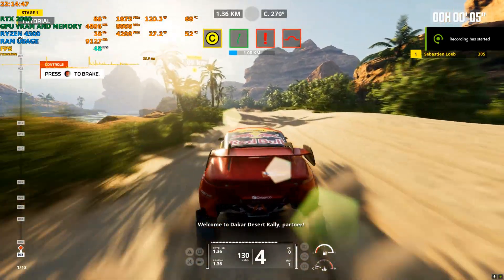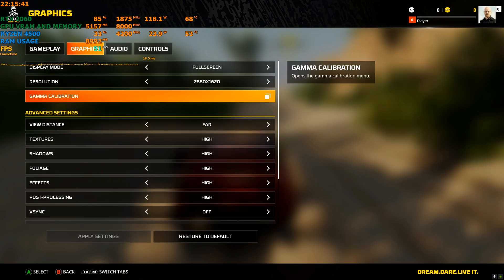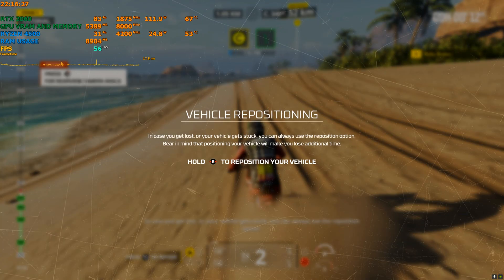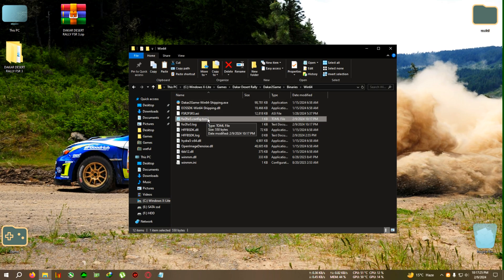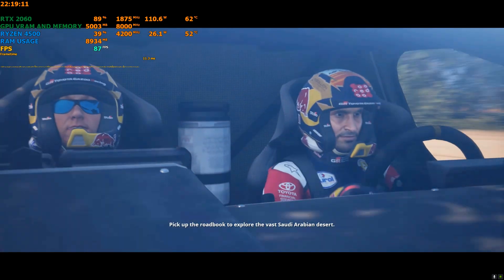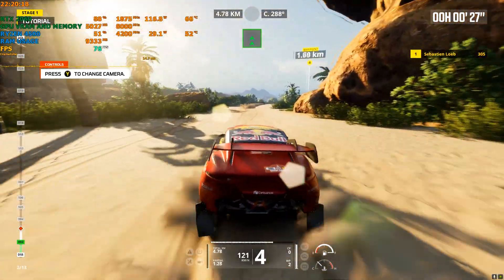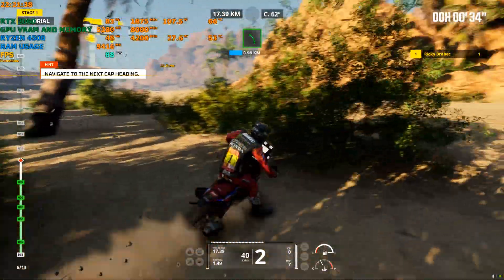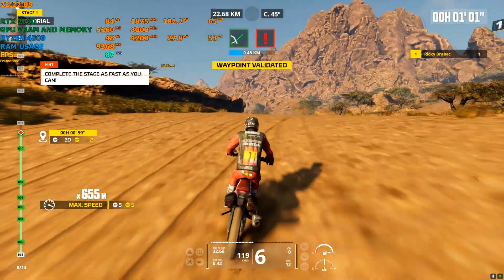How to install 100% stable fsr 3 in dakar desert rally for amd and nvidia gpu,mod link+turorial